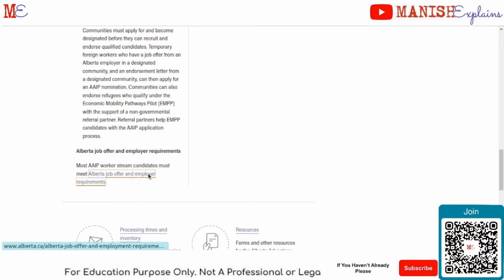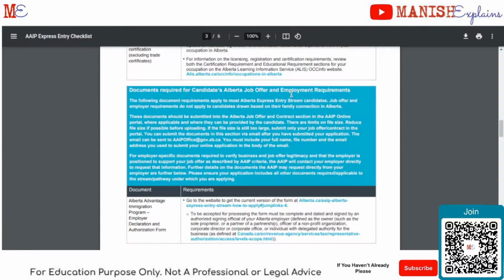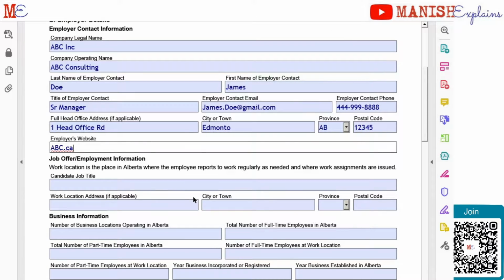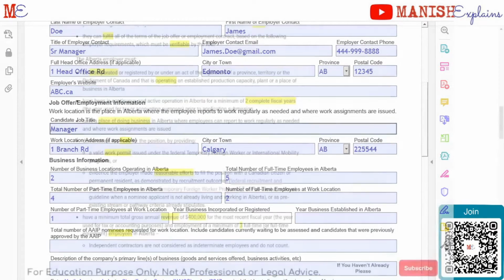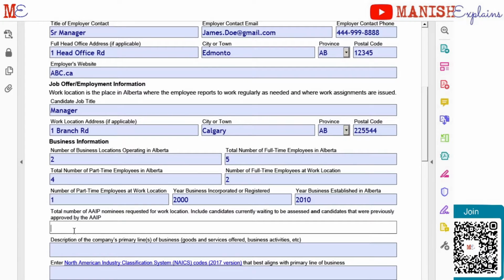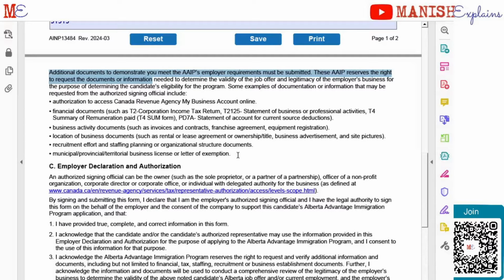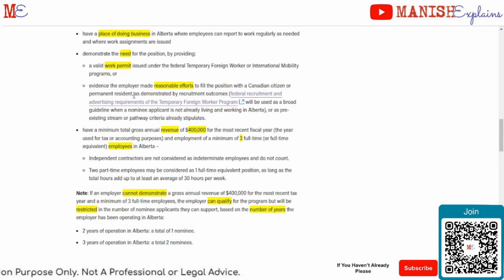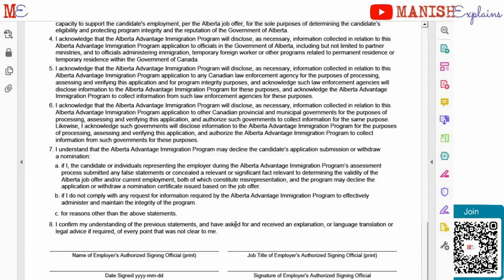DEMO: AAIP Employer Authorization and Declaration Form Step By Step